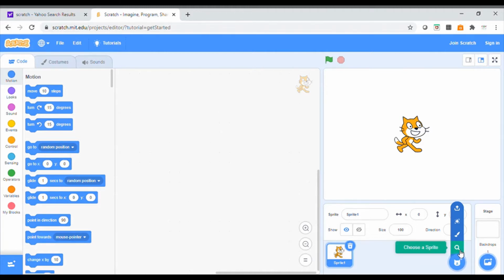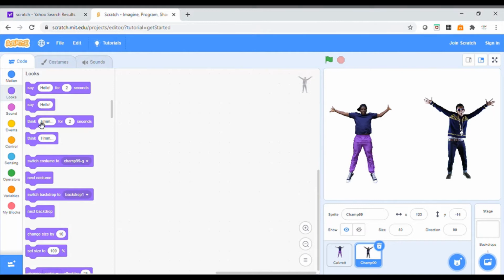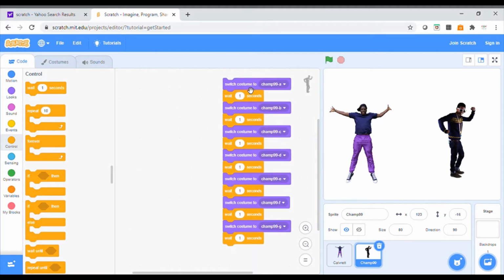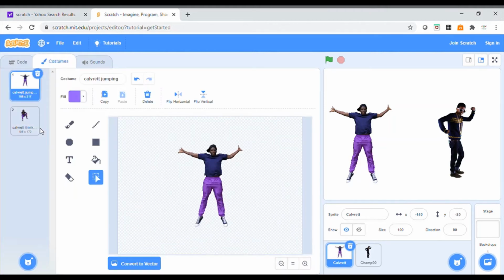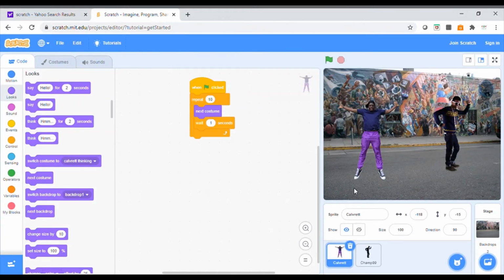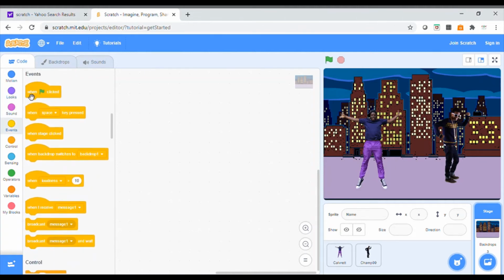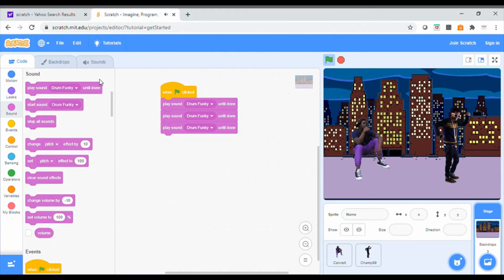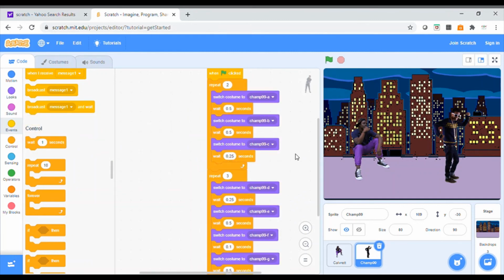Lesson 4 Dance off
Fun tutorial to get sprites dancing to music. Have fun creating loops of your dance moves.